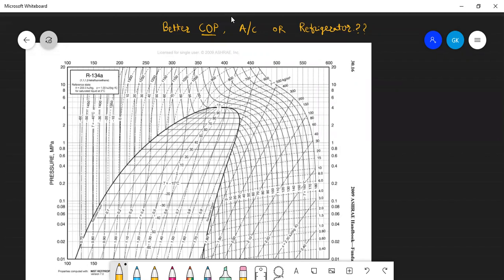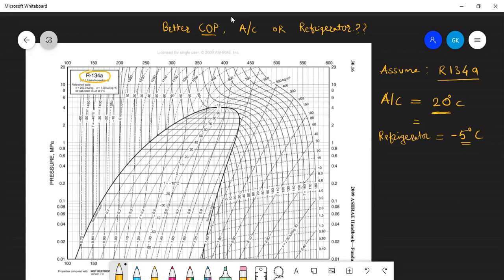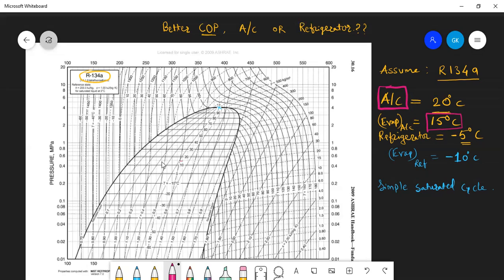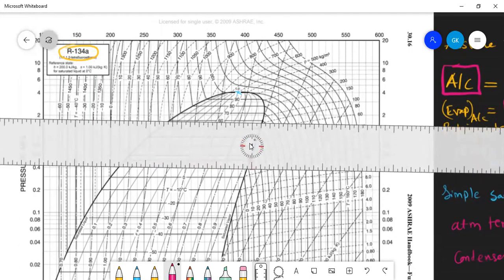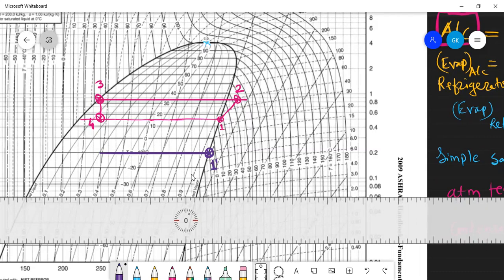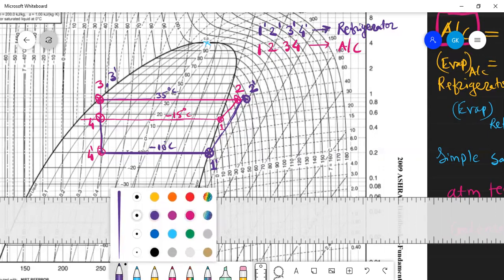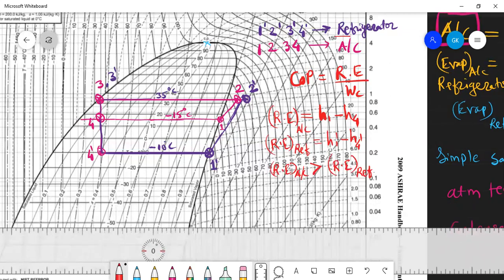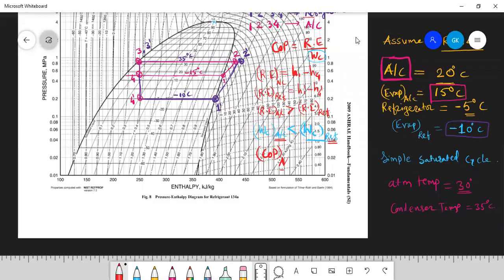Higher COP , Air Conditioners or Refrigerator ???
let us decide which one A/c, or Refrigerator  have higher COP..! Air Conditioners or Fridge.